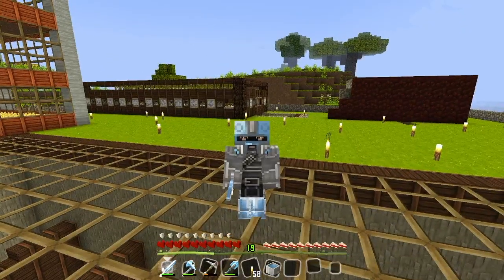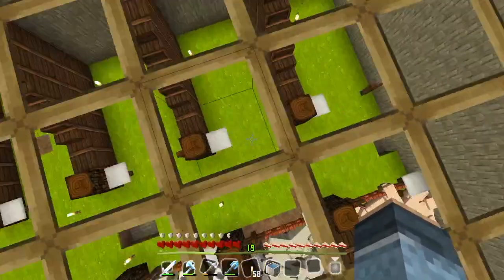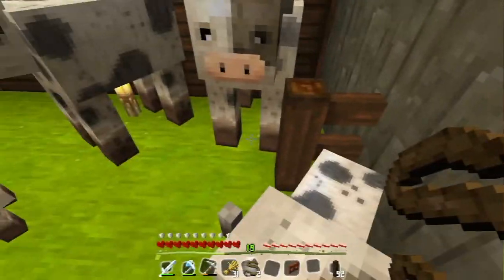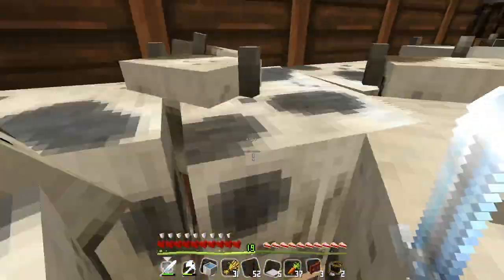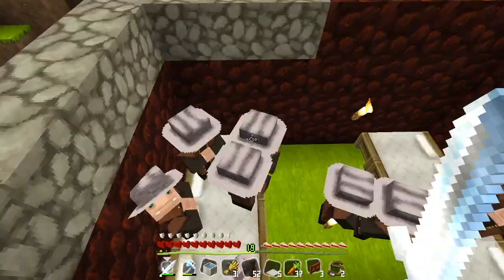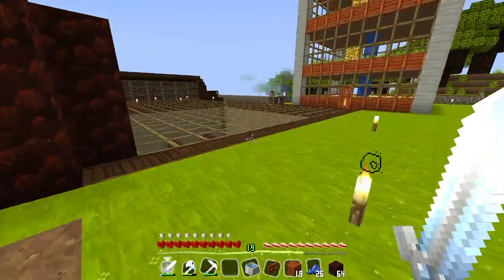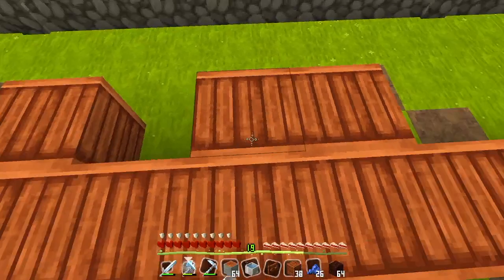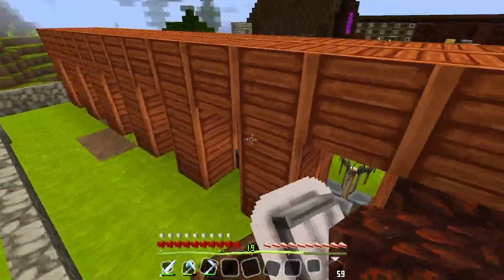Minecraft Peaceful survival EP20: Fixing animal farm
Today in the video: today in the video i have been fixing the animal farm, and now each of the animal have 2x times the space before. the villager trading area is our next big project, since i have never play around with villagers, this is going to be hard.

(电脑应该不行， 只有手机才可以 )

名字：冷却我的世界解说